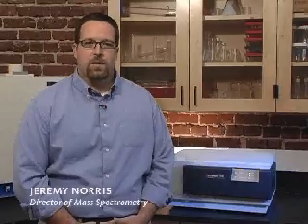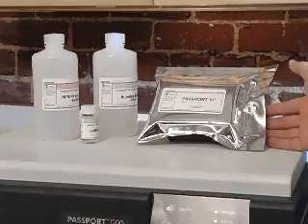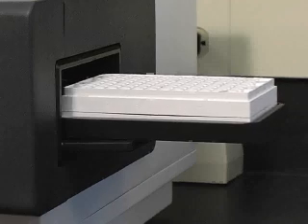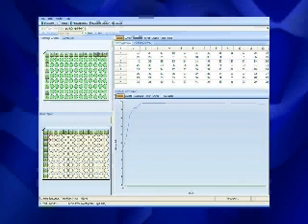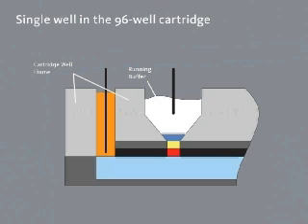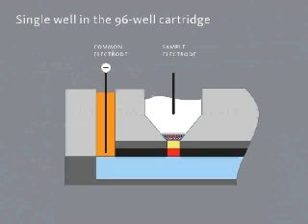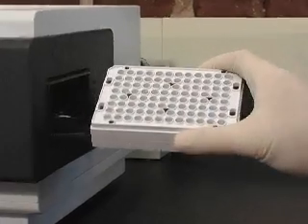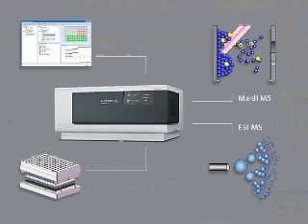Protein Discovery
Passport 1200